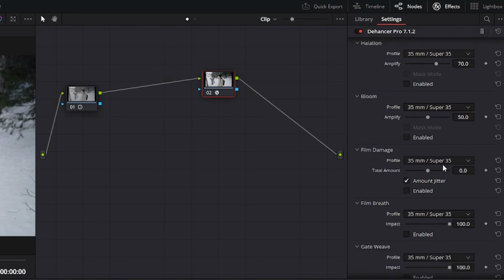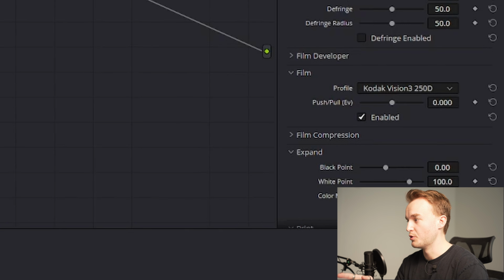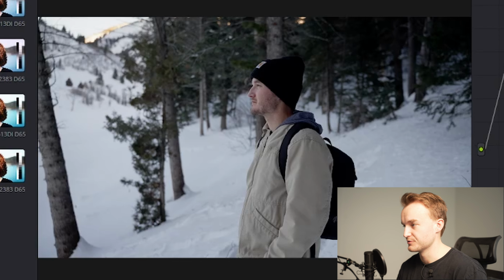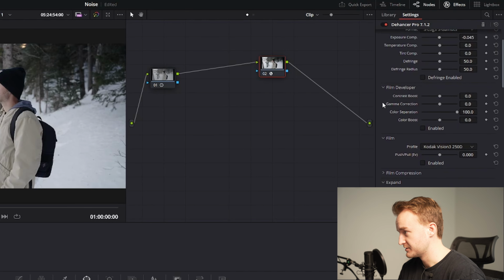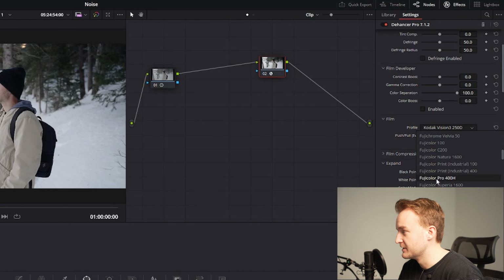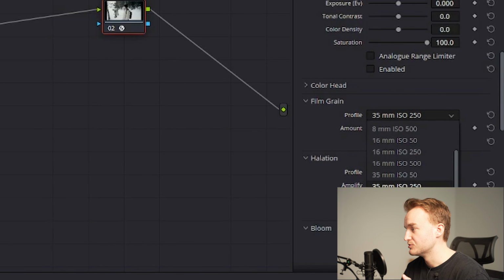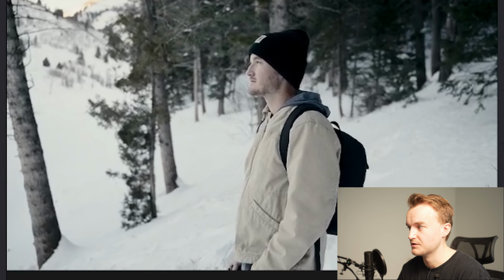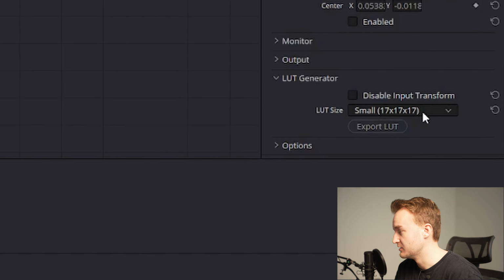Film Emulation that's actually good.... (Dehancer Pro)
Struggling to find a good film emulation for Davinci resolve? I had the opportunity to get Dehancer Pro and test it out! Well lets honestly just say this is a film emulation that is actually good.

Honestly best program I have used for film emulation. If you are thinking about getting film emulation I would definitely get this one!